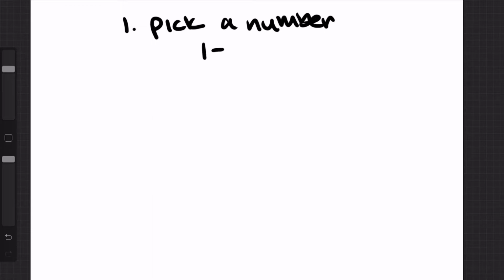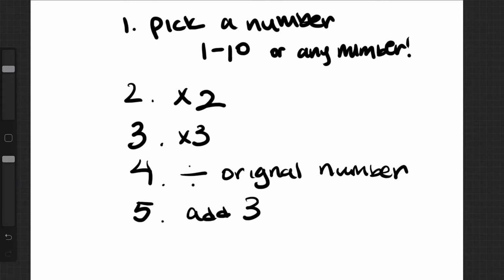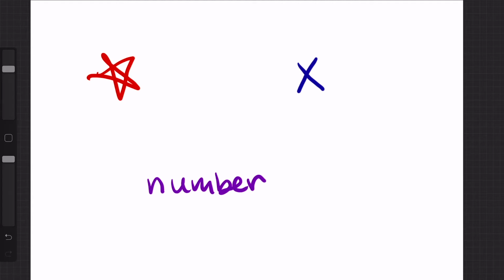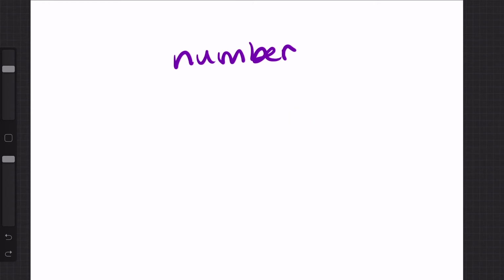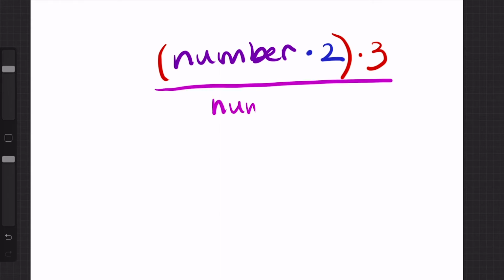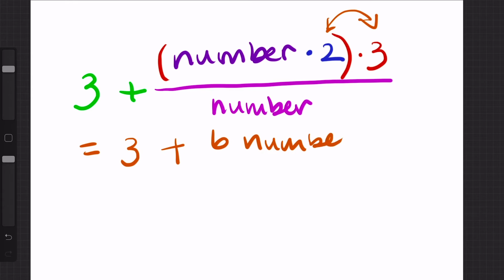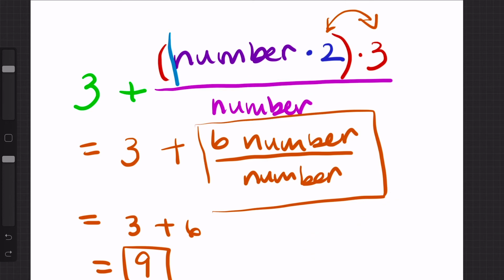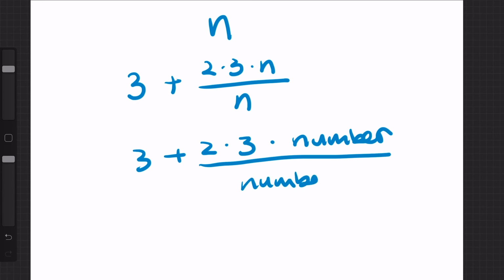Use math to read anyone's mind! | Introduction to algebra and variables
Do some fun math magic tricks with me!